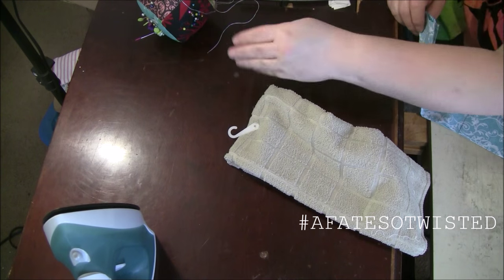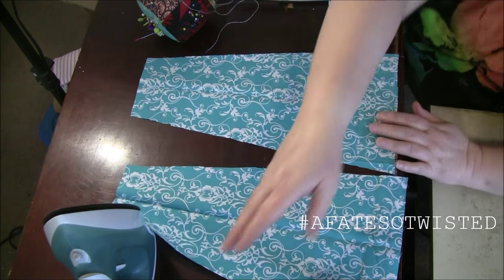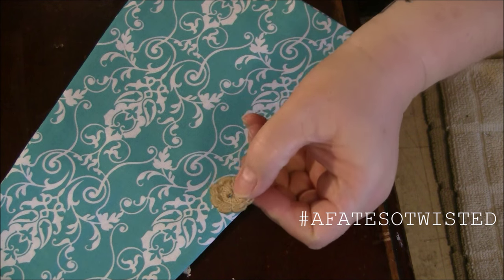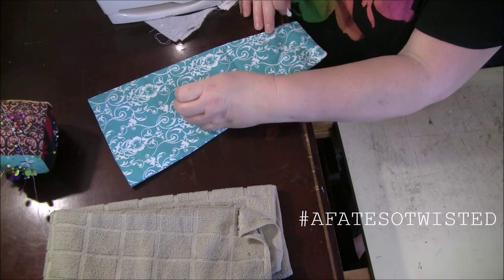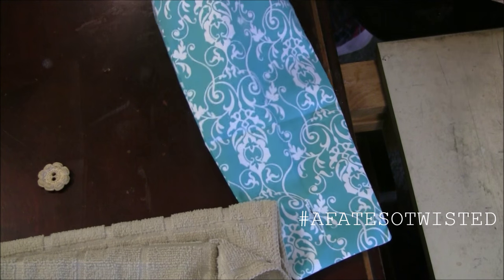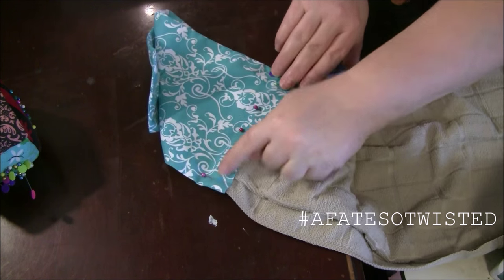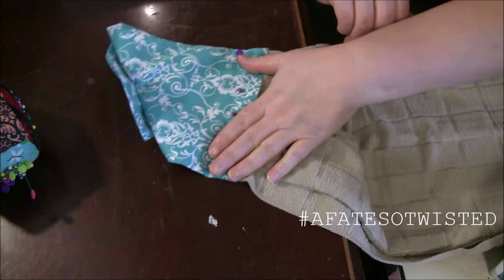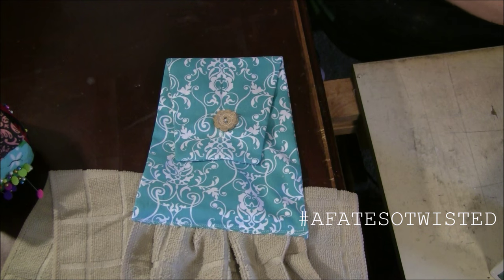HANGING DISH TOWEL (A Twisted Quickie)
Make a nice hanging dish towel in just a few easy steps. This video is intended for beginners to help you get acquainted with your sewing machine. I'm here to help.

AFateSoTwisted